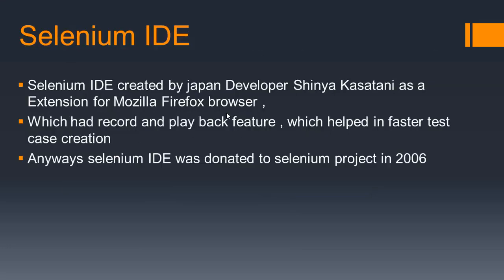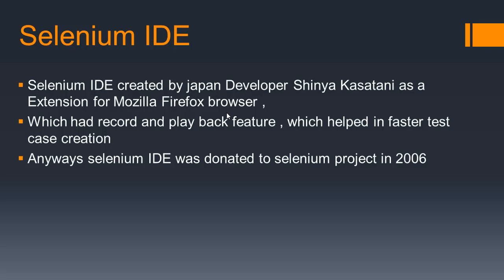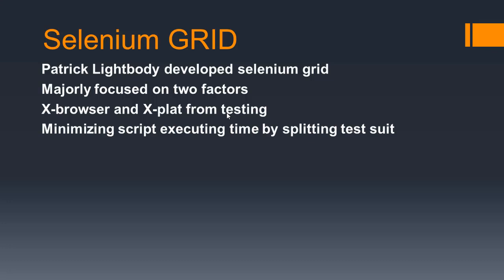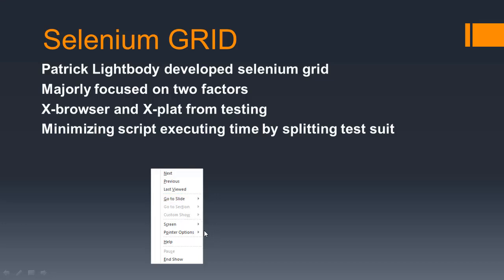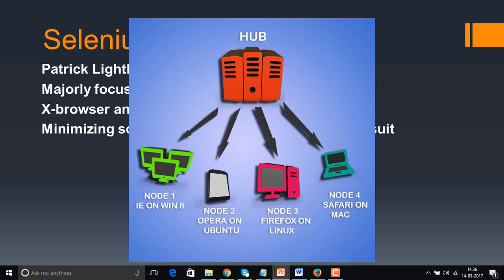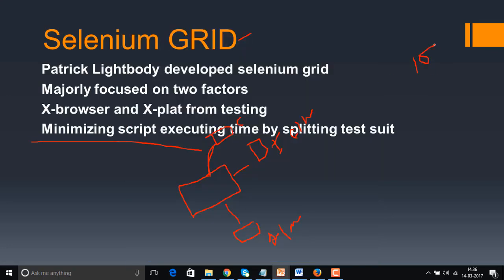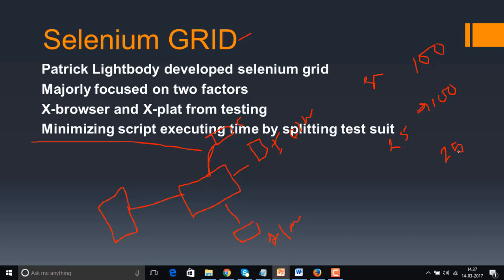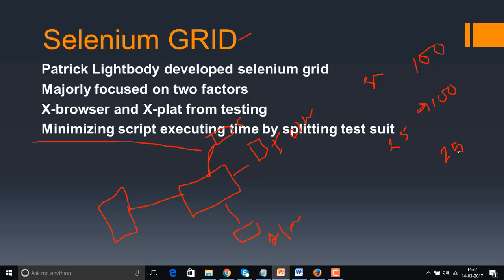Components OF Selenium detailed || Selenium part 9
Components OF Selenium

for live sessions or self learn videos visit ; masterselenium.com  or kirantestingacademy.com
calls us or whatsup at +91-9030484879